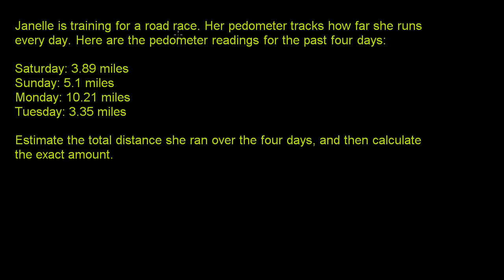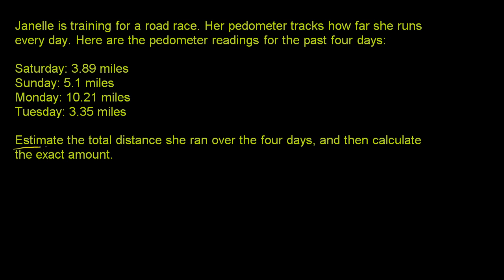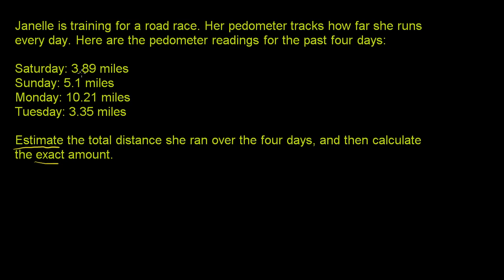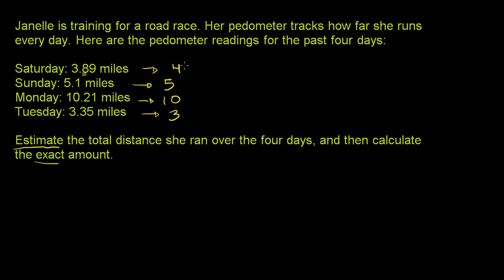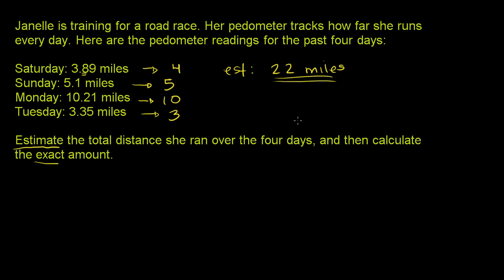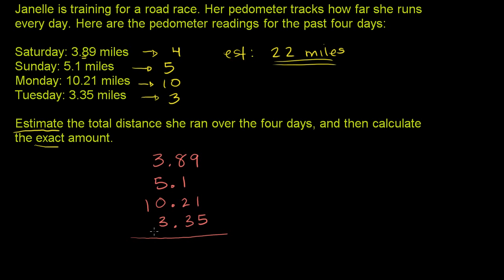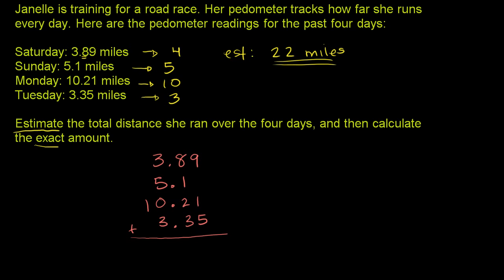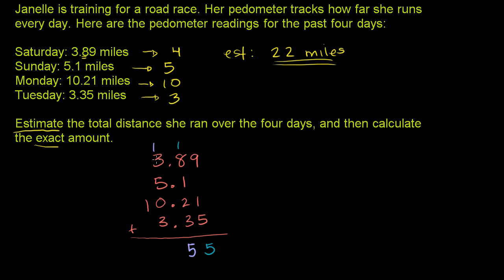085 Estimation with Decimals.mp4